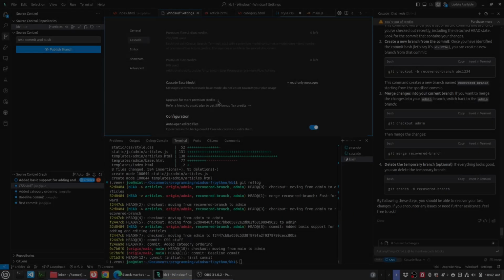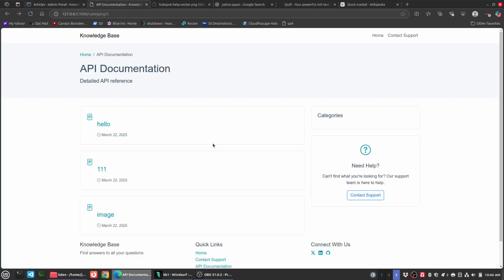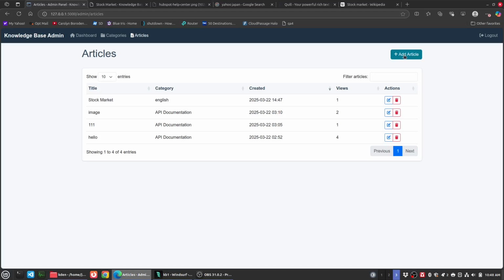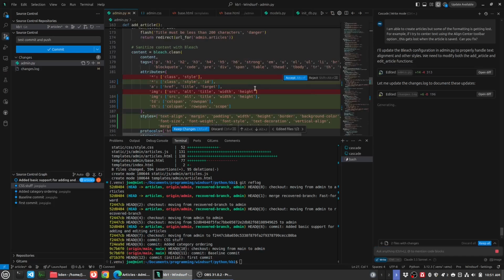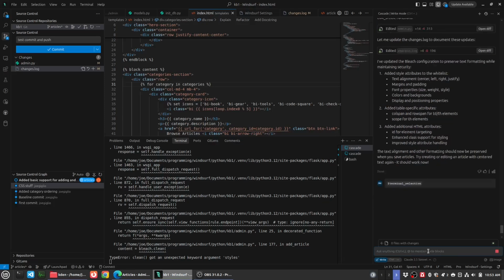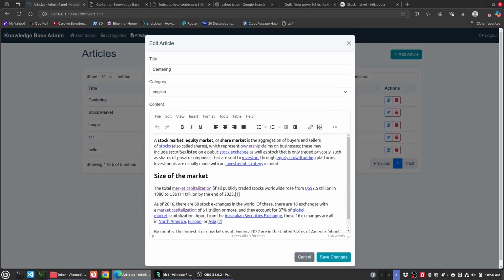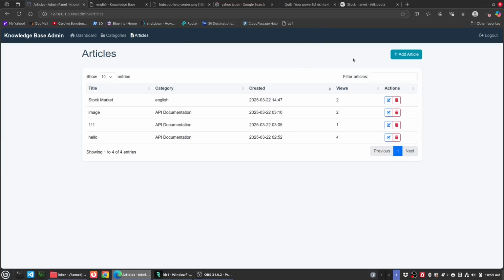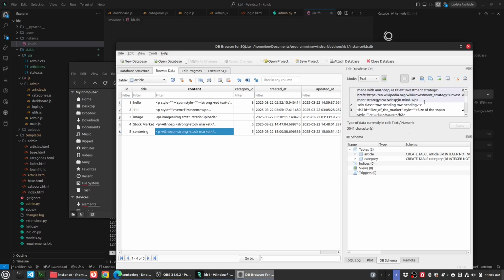The Truth about Vibe Coding with Windsurf…Better than Cursor? Part 11 - Upgrade and Formatting